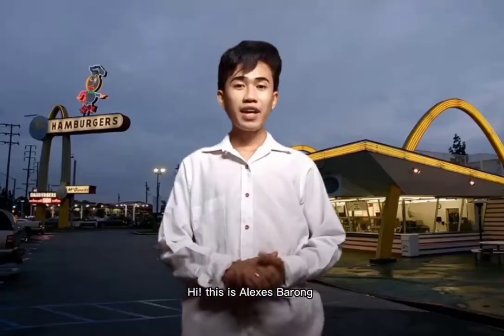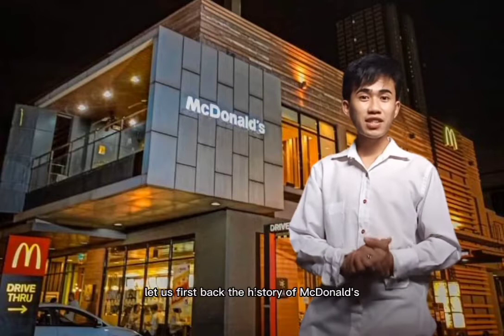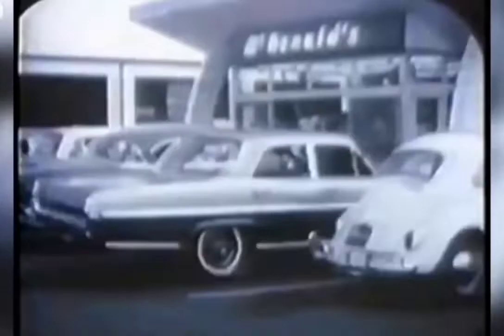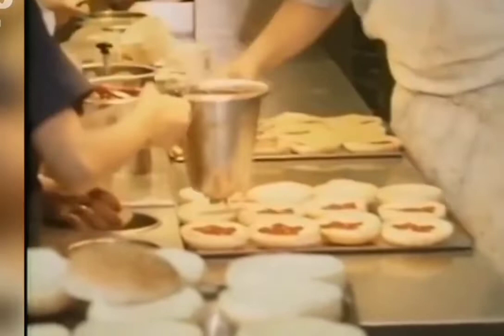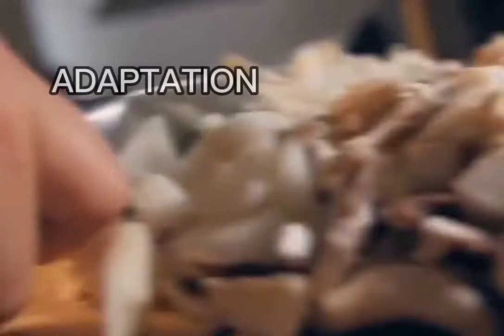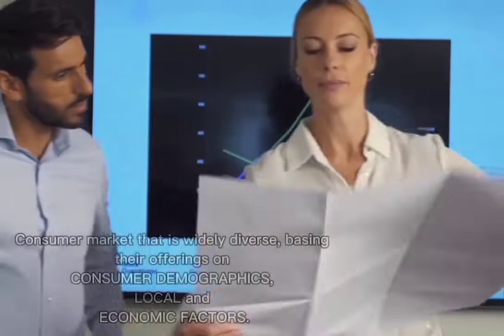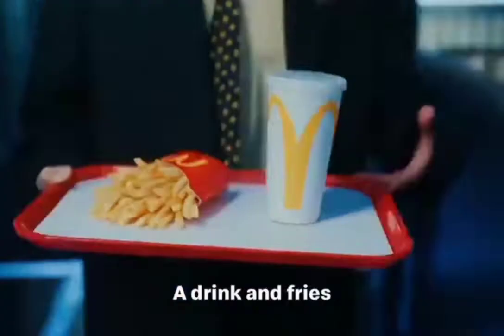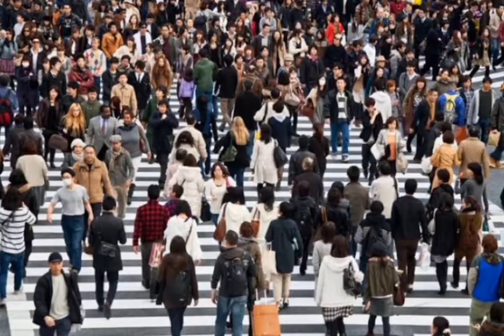SUPPLY CHAIN MANAGEMENT OUTPUT (MCDONALD'S)